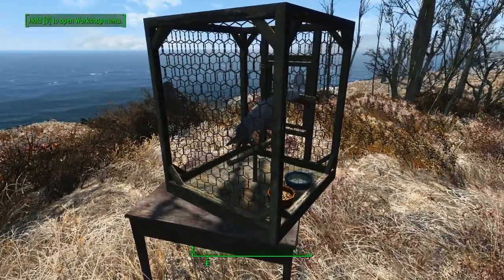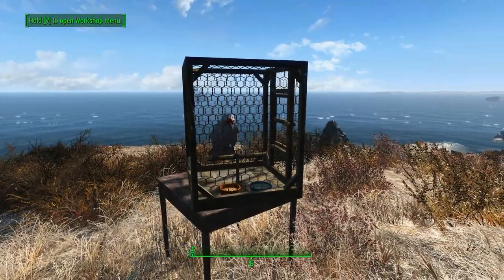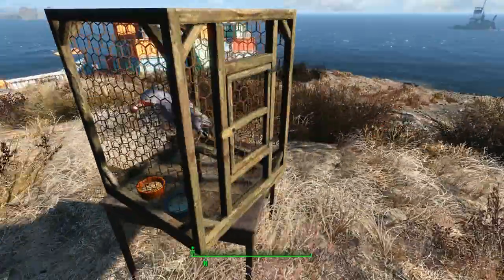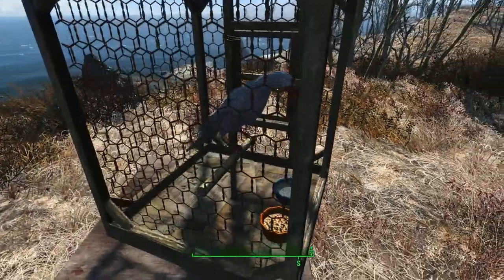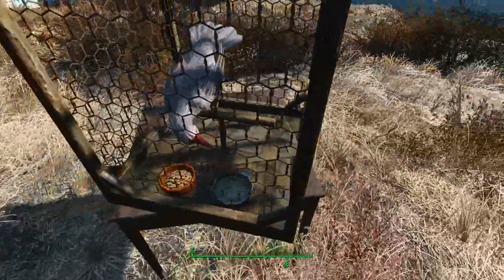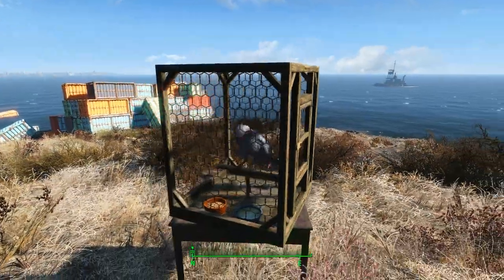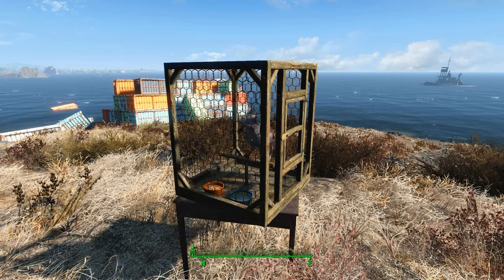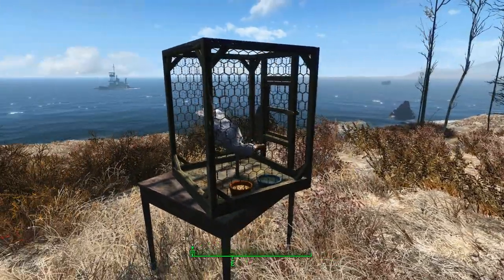Woody's Wasteland Stuff pet gull bird cage preview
Another final WIP video of my pet gull birdcage project that I'm working on for my "Woody's Wasteland Stuff" mod. There will be two versions available when I release the next mod update.